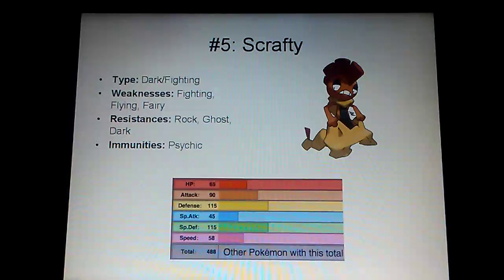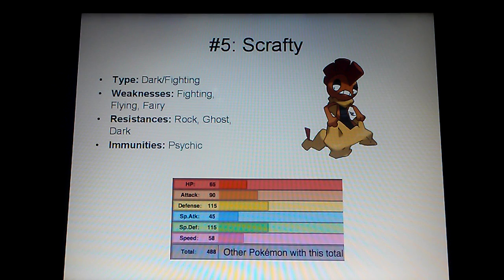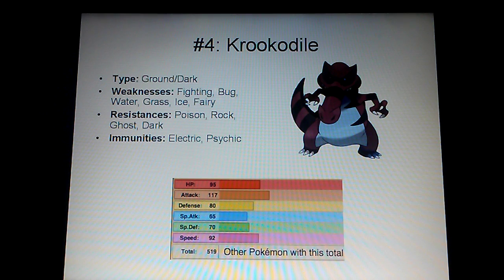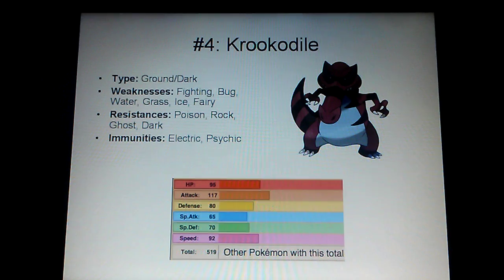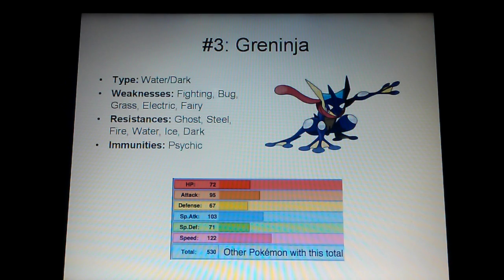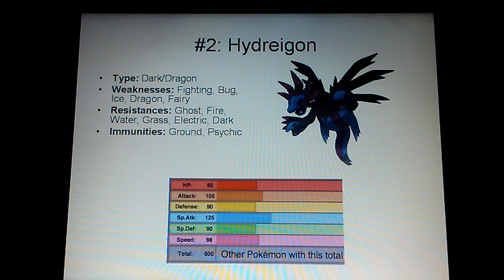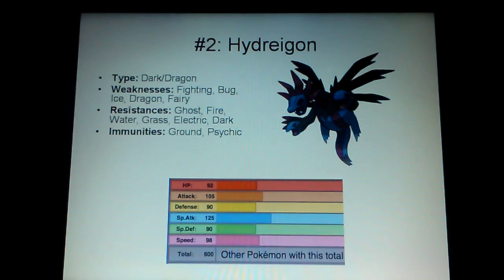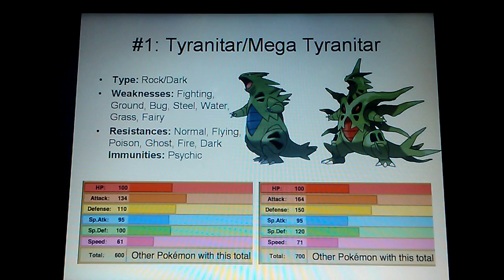B-Nard's Top 5 Dark Type Pokemon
My third Pokémon Top 5 video, covering the dark type.